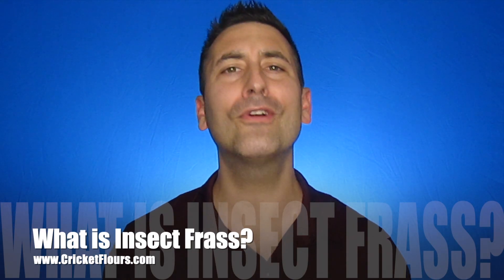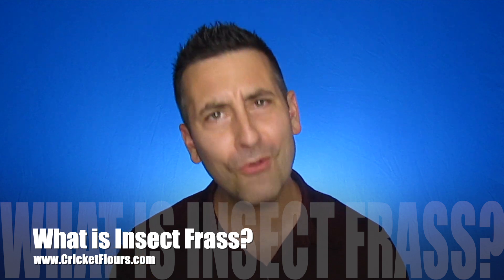What is Insect Frass & How to Make Insect Frass Tea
What is Insect Frass?

A fun question we get at a lot of our live events or from people that go on insect farm tours, is what is insect frass? What do you do with all of the waste from the insects like crickets and mealworms? It is a great question and brings up another great aspect of raising edible insects for human consumption that you can use at home or in your garden as a great organic fertilizer for your plants.

Insect frass is just insect poop…it is that simple. However some insects produce frass that is a liquid form and some insects produce small dry droppings made of plant material.

The intriguing part is because insects and bugs eat and feed on plant vegetation, it makes their poop nature’s perfect plant food. Of course, if the insects have been feeding on something like chemicals or man-made pesticides, this can be harmful to the plants, but in general insect frass is great option to use in the garden and for your plants.

How Do You Use Insect Frass? How Do You Use Bug Frass?

Because insect frass and bug frass is made digested plant material from insects, there are a few different ways to use insect frass or to prepare insect frass before adding it to your garden and plants. Many organic farmers choose to try insect frass because of the nutrient benefits from the insects and also from the chitin that is found in the frass as well. The chitin can actually trigger the immune system in plants that help protect against pathogens in the soil or even root-feeding nematodes as well.

So when asking how do you use insect frass there are a few different ways to prepare your mixture. We recommend that you always premix your insect frass with a compost or sample of soil . The ratio can depend, but we generally aim for 1-5% of insect frass in the total sample. So 1 cup of insect frass to 1 cubic foot of soil. This newly mixed soil can be used as an added layer on top of growing plants or used in raised beds to plant seeds and seedlings. You can also sprinkle the bug frass directly to top of the soil as well, but we recommend mixing it in first.

Of course an insect frass tea can also be used in your garden and for plants, so keep reading below to find out how.

How Do You Make Insect Frass Tea? How Do You Make Bug Frass Tea?

Now this was a very interesting question we got at a recent event, and I thought they were pulling a prank on us when we were asked how do you make insect frass tea? However, I think it came down to miscommunication and a game of telephone. Where one friend was talking about edible insects, sustainability, and bug frass tea was also mentioned but do note that this is not for drinking. We know if shouldn’t have to be said but because we heard it once it should be repeated. Insect frass tea is not made for drinking…so crazy I know, but do not drink bug poop.

Insect frass tea and bug frass tea are ways to prepare a mixture for fertilizing your plants. This insect frass tea mixture may be used to fertilize the roots of growing plants with a great mixture of nutrients, and can even be stored in the fridge for up to a week for continued watering.

In order to make insect frass tea you will want to have some dry insect frass, bug frass, or worm frass on hand. We recommend using an old gallon milk container or a water bucket that has liter or gallon measurements on it. Next take a 1/2cup scoop of bug frass and mix it in to 1 gallon of water and let it stand for around 2-4 hours to steep. The newly made insect frass tea can then be poured directly onto your plants and root systems to deliver an organic boost of fertilizer and nutrients to your garden.

Check out more on our website and article on What is Insect Frass